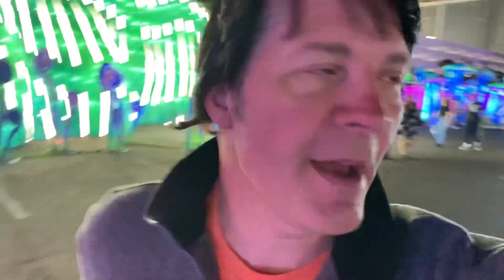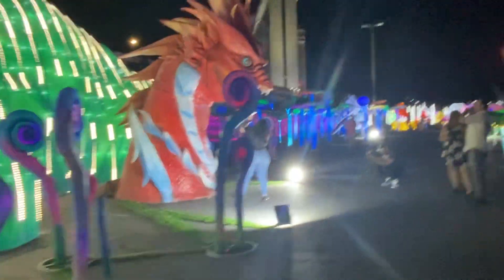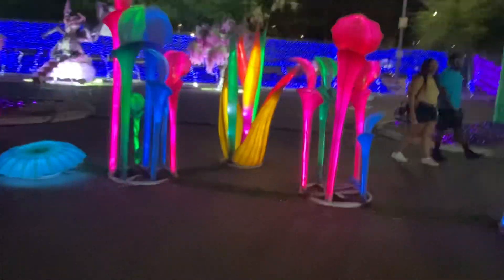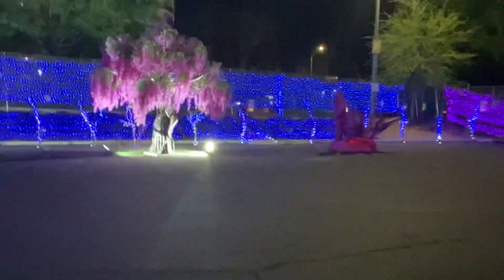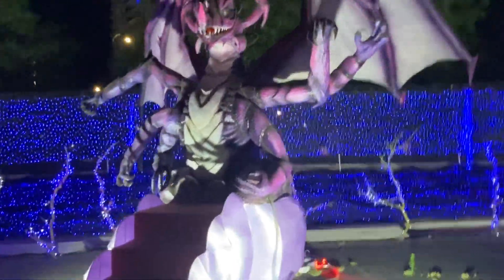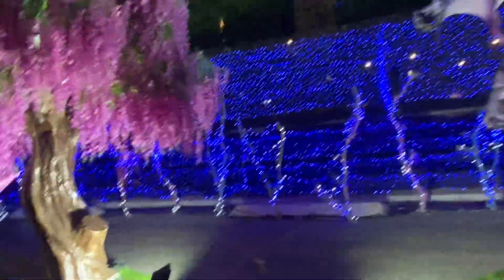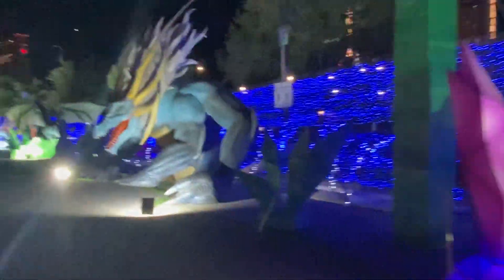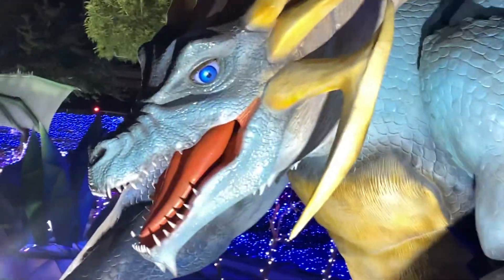Imaginarium light display Westgate Las Vegas